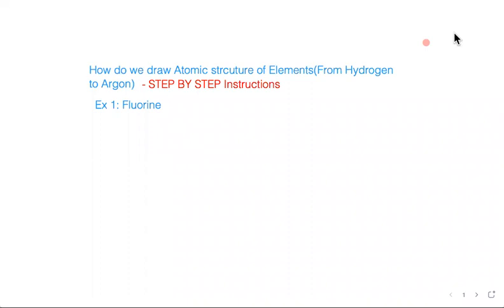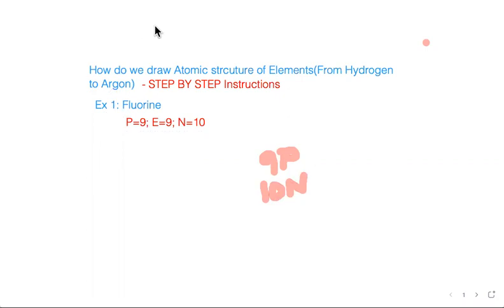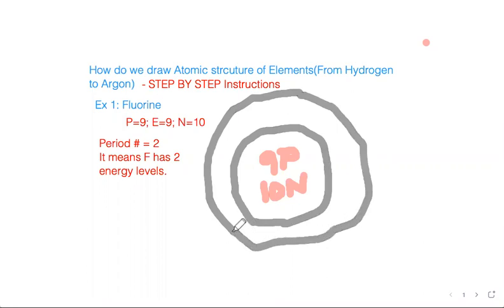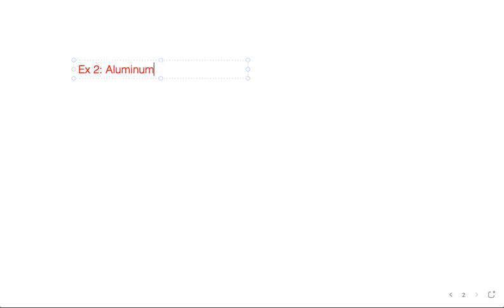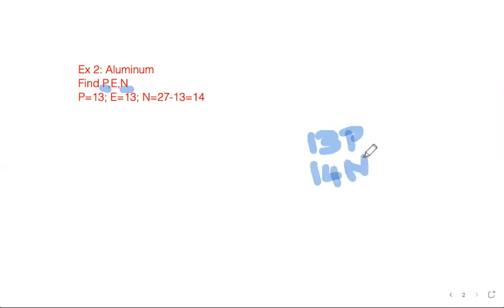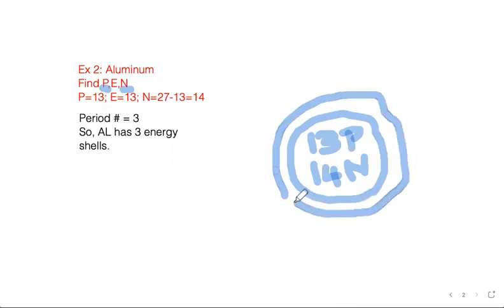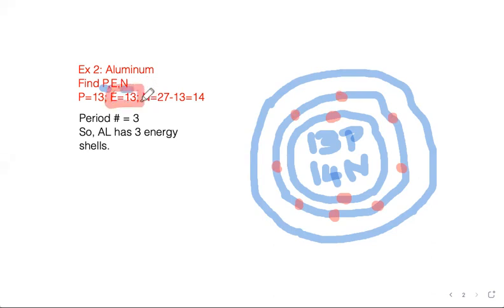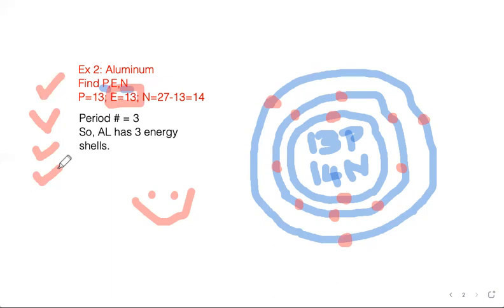Draw Atomic structure Step by step instructions